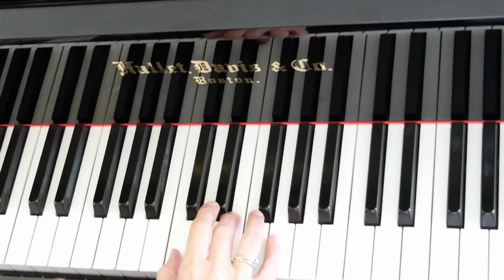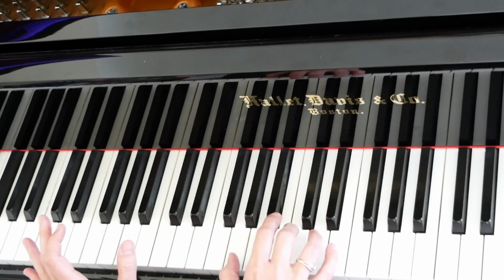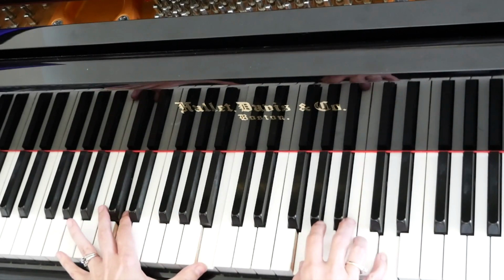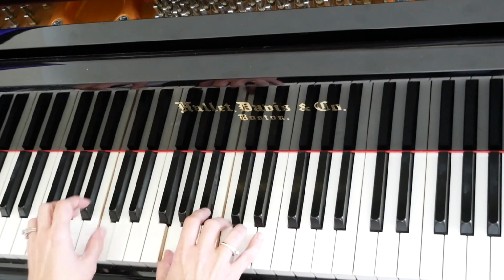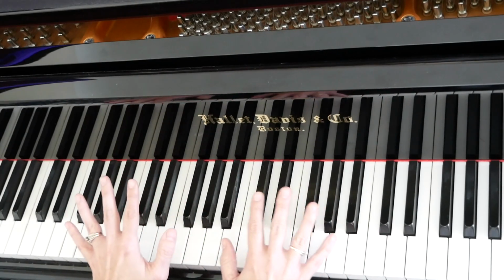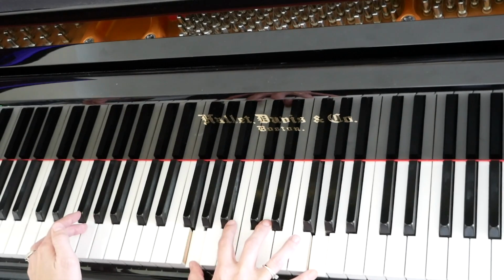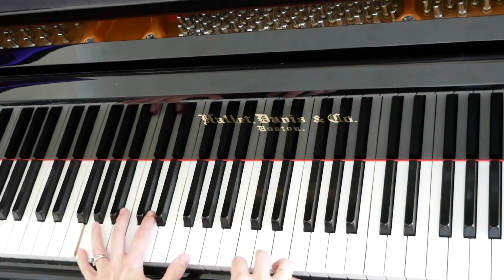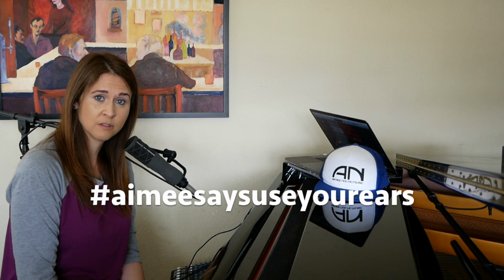Making Chords Sound Like MUSIC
Once you can figure out simple chords to songs by ear, how do you make them sound like music?

Video recorded using:
Earthworks SV33
Earthworks PM40
AKG P220
5'3 Hallet Davis Baby Grand